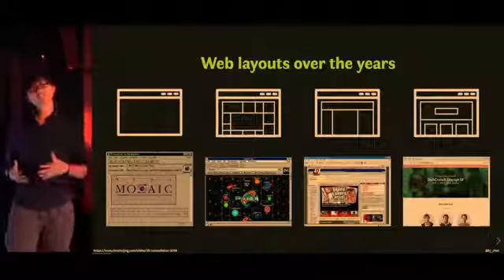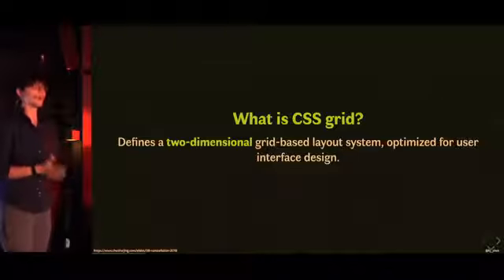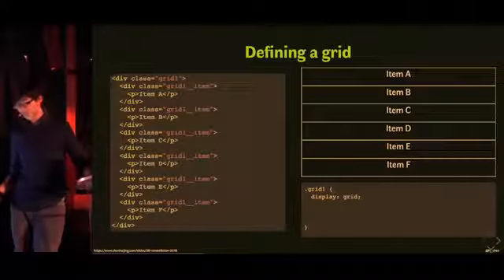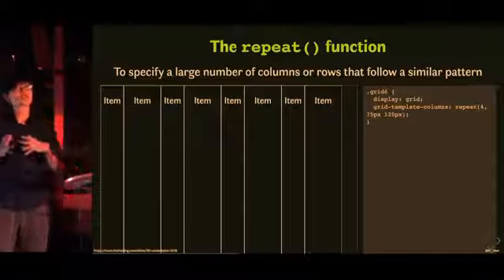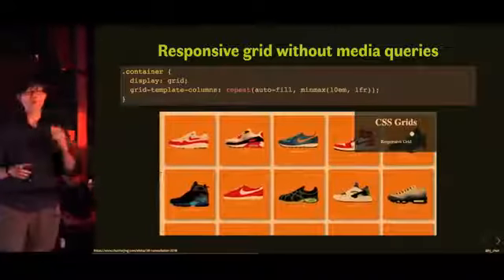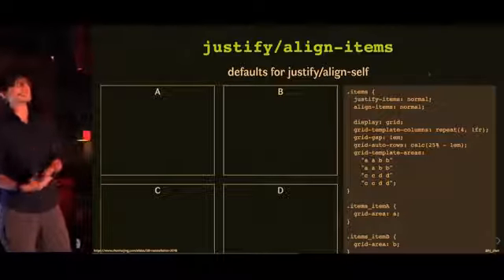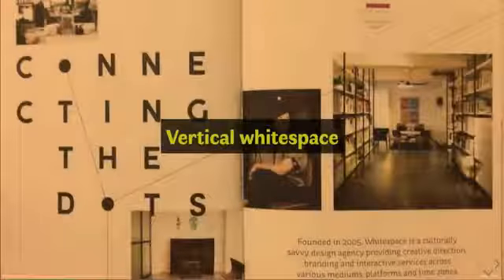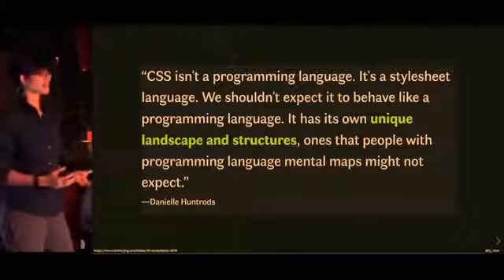CSS grid Layout website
CSS Grid will change how web pages are being designed. Watch this talk to learn about the implementation concepts and tips. EVENT: GitHub Constellation Singapore 2018 SPEAKER: Chen Hui Jing is a self-taught designer and developer with an inordinate love for CSS, as evidenced by her blog that is mostly about CSS, and her tweets, which are largely about typography and the web. She used to play basketball full-time and launched her web career during downtime between training sessions.